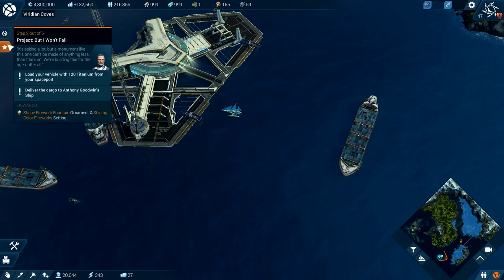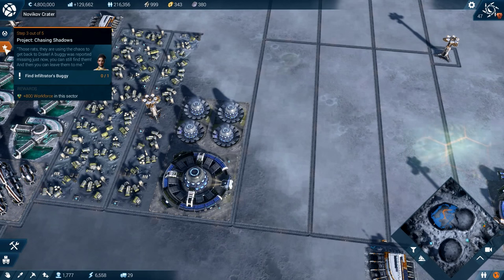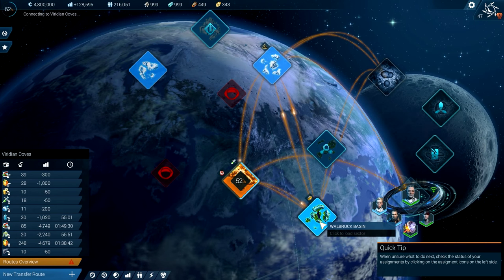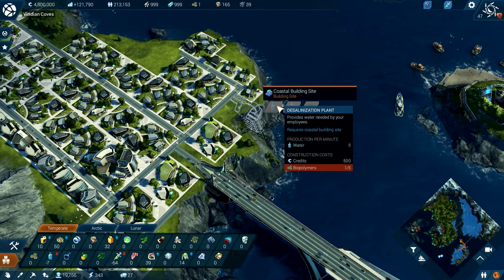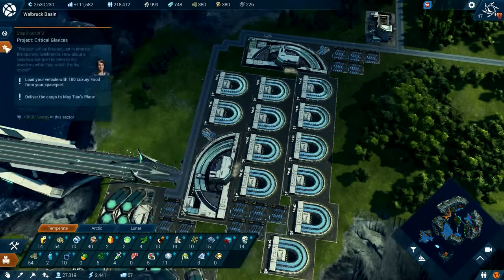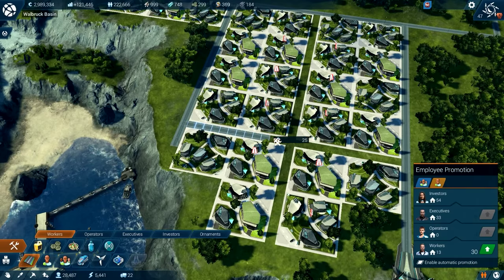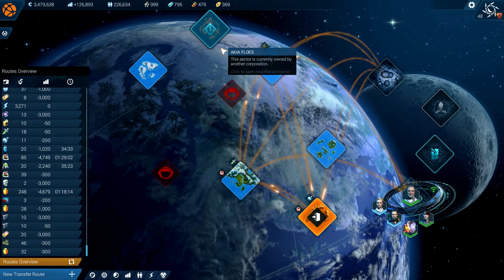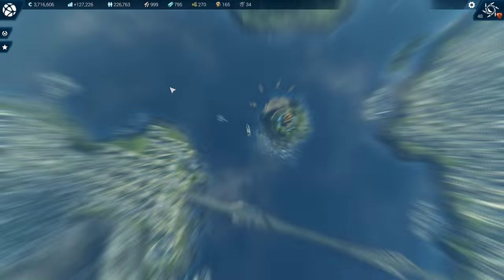Anno 2205 - Ep. 30 - Increasing Investors! - Let's Play - Anno 2205 Gameplay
Welcome to Anno 2205. In part 29 of our Anno 2205 series, we are working towards gaining more investors!

Anno 2205 is a city-building and economic simulation game, with real-time strategy elements!

Anno 2205 Gameplay Elements:

In Anno 2205™, you join humankind‘s next step into the future with the promise to build a better tomorrow. You conquer Earth, establishing rich, bustling cities and grand industrial complexes, but to secure the prosperity of your people, you must travel into space.

A scientific breakthrough in fusion energy promises to revolutionise all aspects of society. The necessary isotope, helium-3, can only be found in harvestable quantities on the Moon. Venture into space and settle on the Moon in the thrilling race for resource and power.

Anno’s masterful economic gameplay is back and taking strategic city-building simulation to new heights, launching into space!

THE ACCLAIMED CITY BUILDER REACHES FOR THE STARS
Anno 2205™, the sixth title in the award-winning city-building franchise, expands into space. Colonise continents on Earth, establish bases on the Moon, and mine the Moon’s resources to transform your cities into thriving metropolises.

UNLIMITED CITY BUILDING
Thousands of hours of accessible and challenging gameplay let you go beyond the story and ultimately grow monumental cities with thousands of buildings. You control your growing corporation simultaneously on multiple locations on Earth and the Moon. Gameplay brings a revolutionary session mode that lets you play on multiple islands, instantaneously connecting different regions. Anno 2205™ is the biggest in the series, offering unlimited replay value on islands five times bigger than in previous games.

INDULGENT GRAPHICS BRING YOUR CITY TO LIFE
The new game engine offers a true sense of grandeur and brings an unprecedented level of detail and immersion. Your city comes to life with flying cars and more than a million thriving citizens alongside churning factories, grinding mines, and amazing wildlife, all completely animated and driven by your actions.